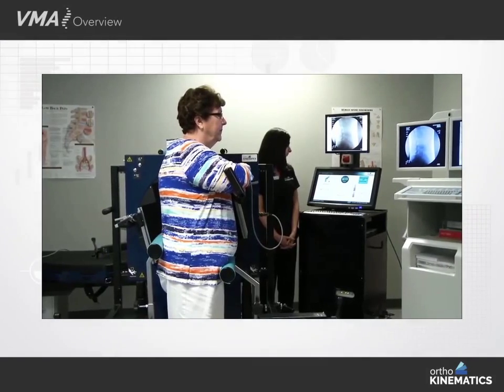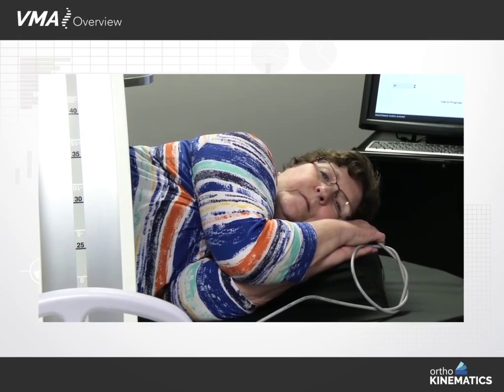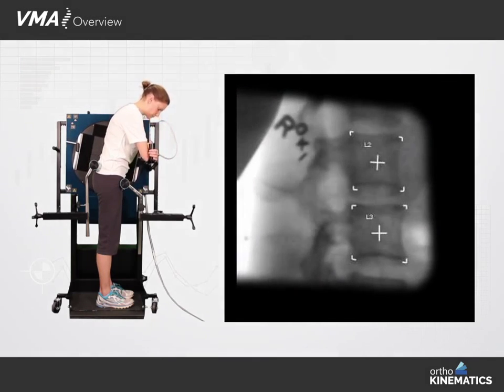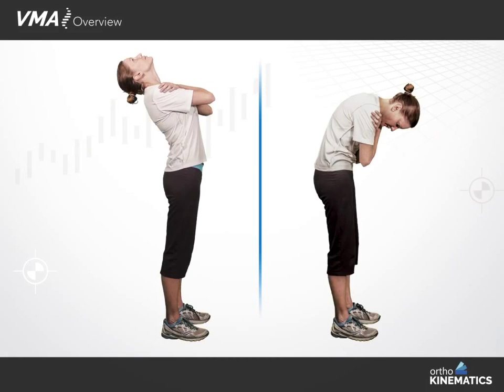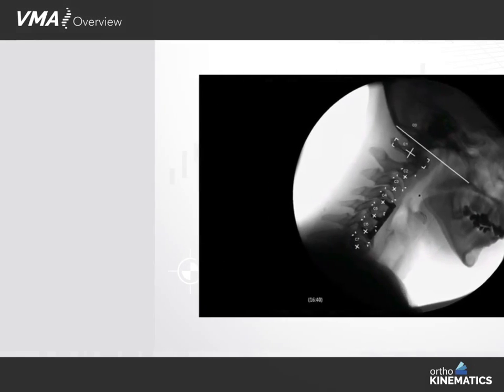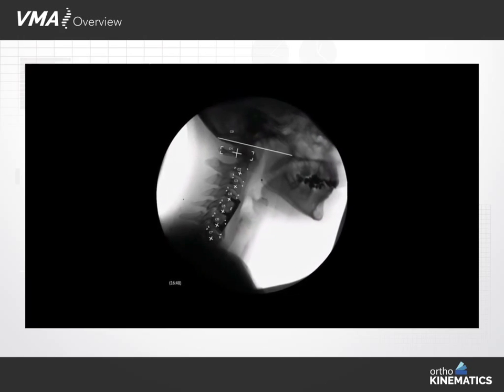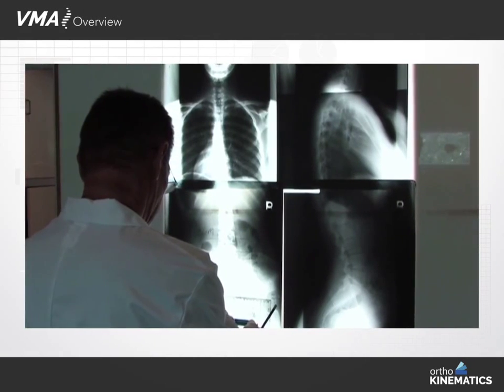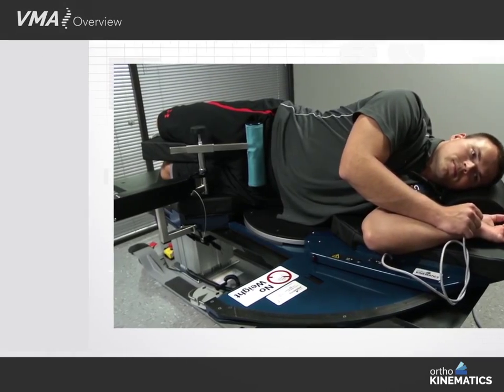Vertebral Motion Analysis at Spine Nevada, Northern Nevada comprehensive center for health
The VMA is a new test that offers doctors motion imaging technology that may pinpoint the source of your issues. The VMA, unlike a common x-ray, takes hundreds of x-ray type pictures of your spine while you move to create a video. The VMA provides more accurate motion measurements to help diagnose your unique condition.